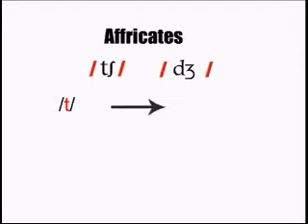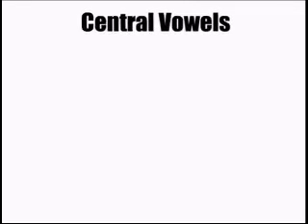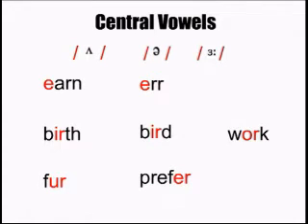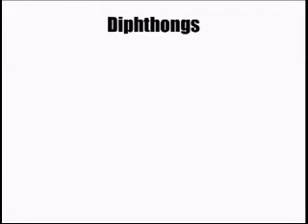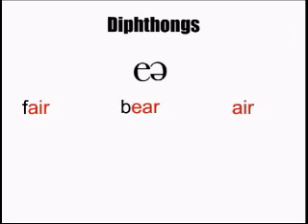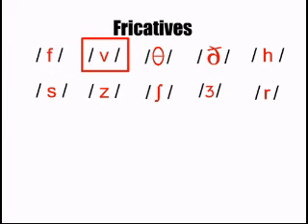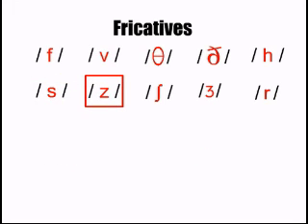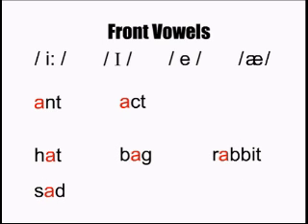كورس تعلم الصوتيات فى اللغة الانجليزية (1)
@كورس الصوتيات اللغة الانجليزية (1)
@الصوتيات انجلش
@اللغة الانجليزية